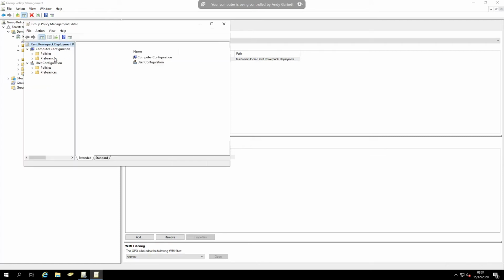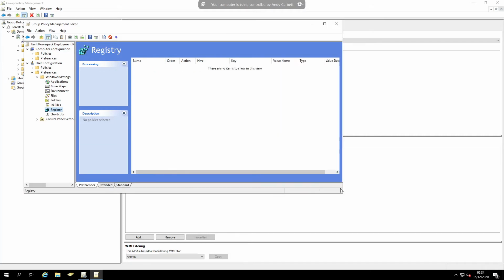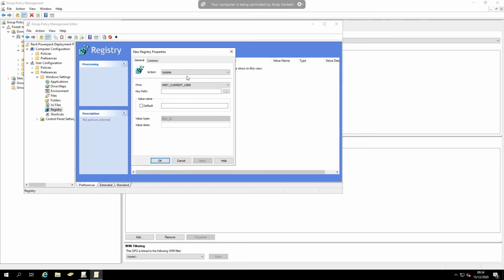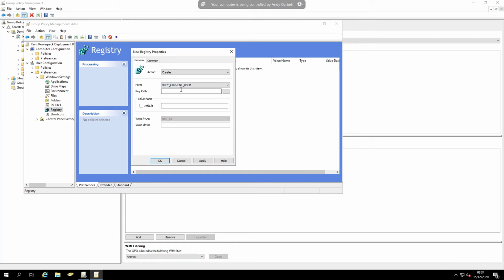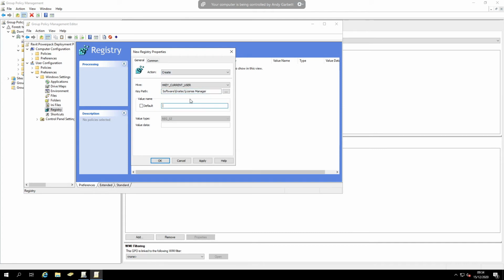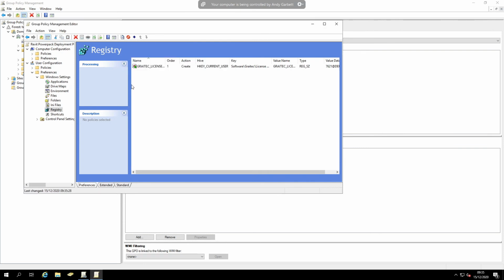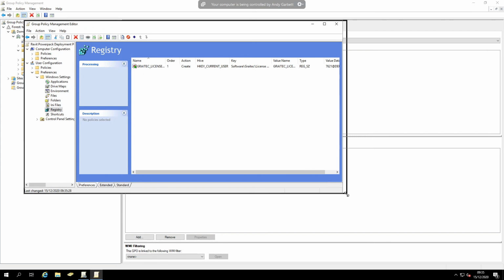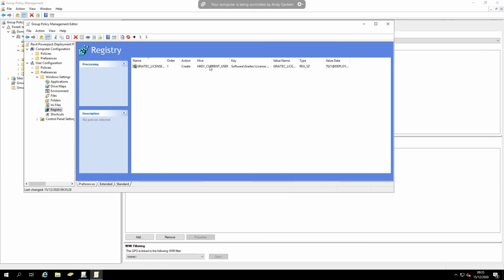Steps for deploying the network license for Advance PowerPack for Revit®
This short tutorial explains how to automatically set on the user machines the network license settings using the Group Policy created for the Advance PowerPack for Revit®.
The video is addressed to IT administrators who need to deploy the software on tens, maybe hundreds of computers in the company’s network, thus greatly simplifying and automating the process.
The example from the video is intended for Advance PowerPack for Revit®, but the same steps can be performed for all the other Graitec software packages.